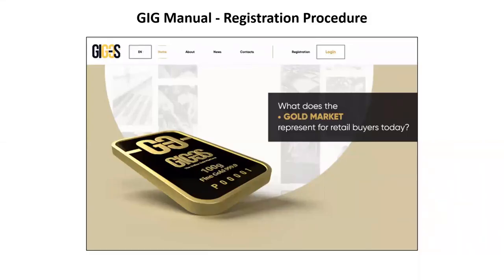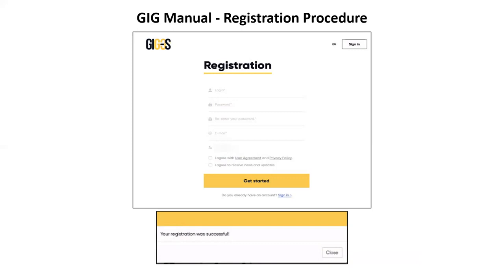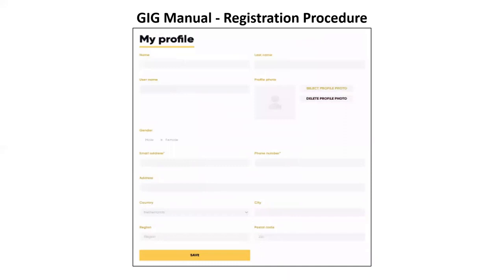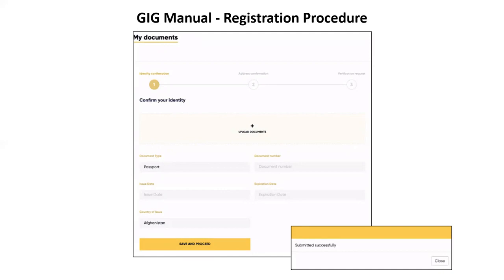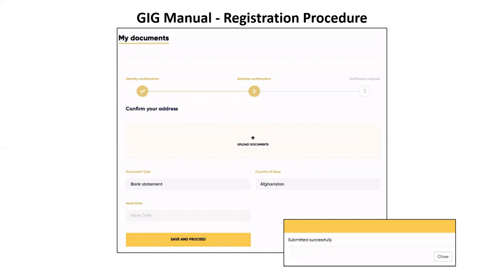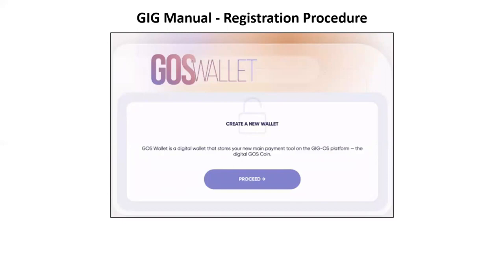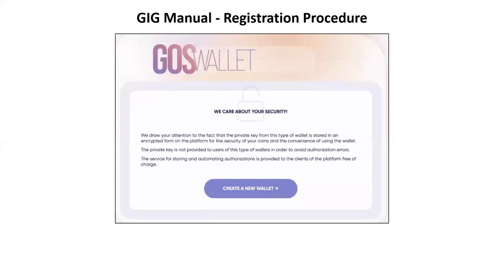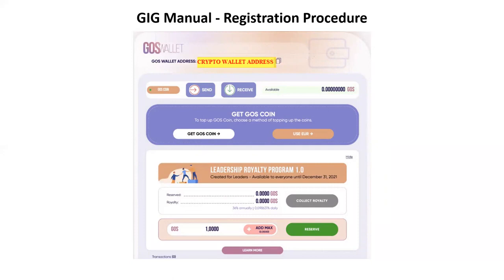GIG OS Plattform Registration Procedure Englisch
Registration on the platform GIG-OS